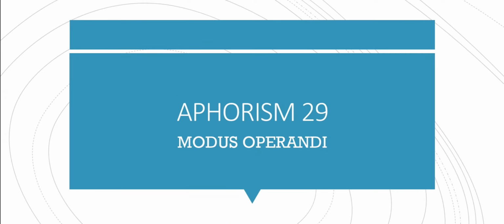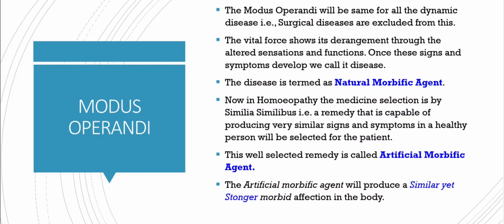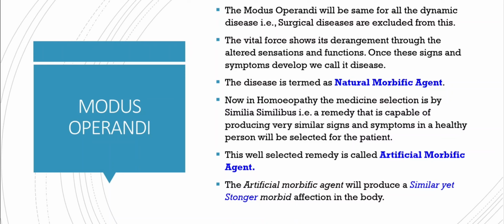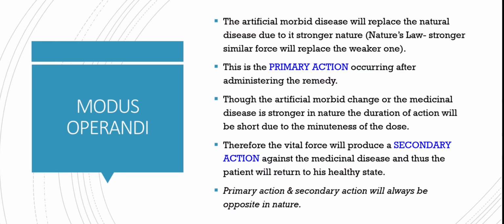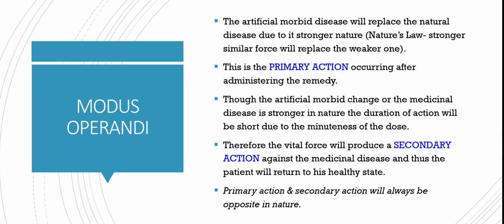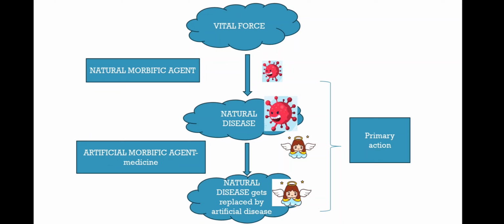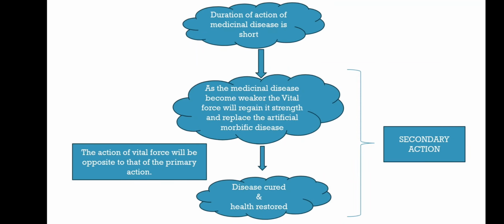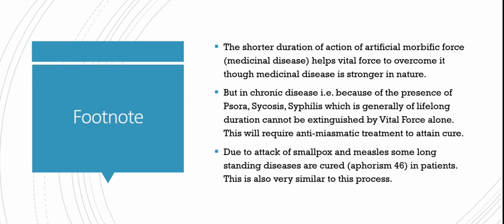Aphorism 28,29 - Modus Operandi (BHMS Simplified)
📘 Aphorism 28 & 29 – Organon of Medicine | BHMS Exam-Oriented Explanation
In this video, we break down Aphorisms 28 and 29 from Dr. Hahnemann’s Organon of Medicine, focusing on the dynamic nature of disease and medicine. These aphorisms are crucial for understanding how homeopathic medicines act and how disease is perceived as a dynamic disturbance of the vital force.

🎯 What you'll learn:

Explanation of dynamic action in homeopathy

How diseases and medicines affect the vital force

The concept of similar and stronger dynamic forces (Aph. 29)

Easy-to-remember points for BHMS exams

Perfect for BHMS students who want clear, concise, and exam-oriented content. Watch till the end for a quick recap and tips to remember these aphorisms!